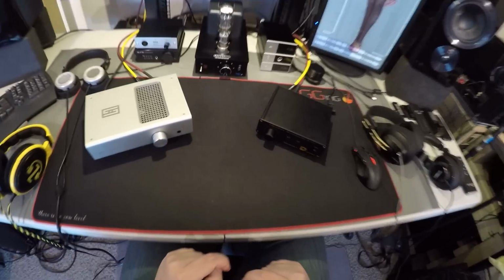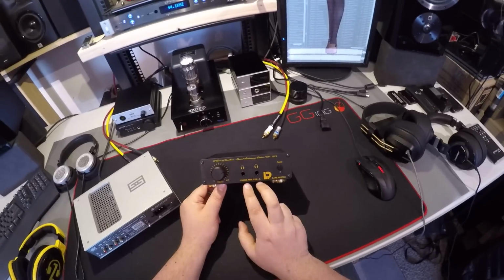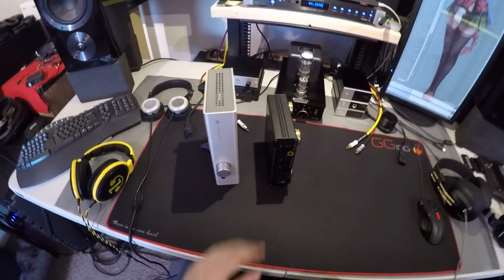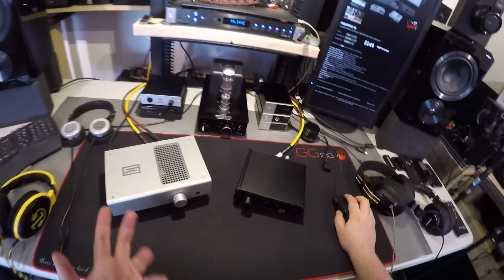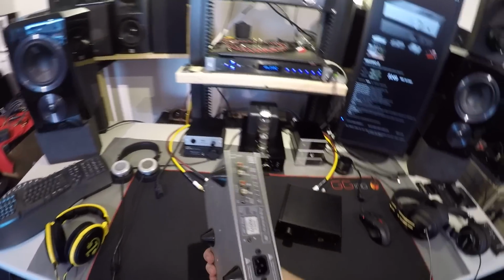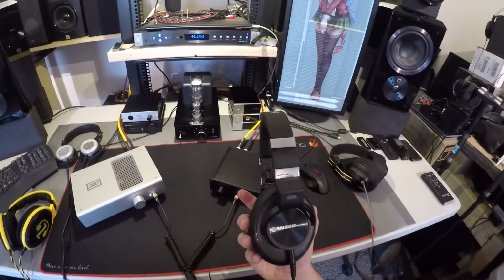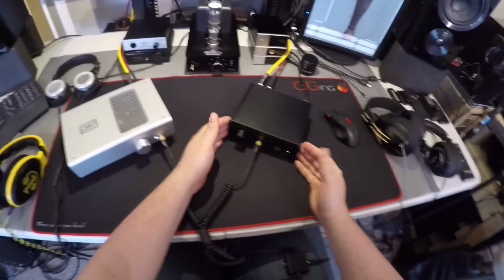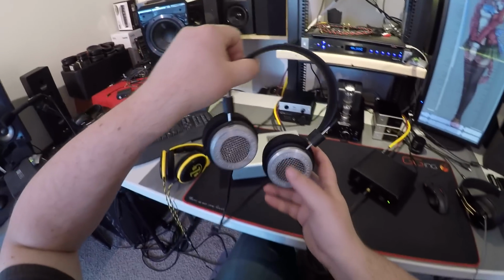Z Review - Schiit Asgard 2 Vs Lakepeople G109-A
My bad in forgetting to tear the G109 unit apart to switch the gain on camera. FFFFFF Really it wouldn't have made a huge difference since I don't have impossible to drive headphone to use with it on high gain!